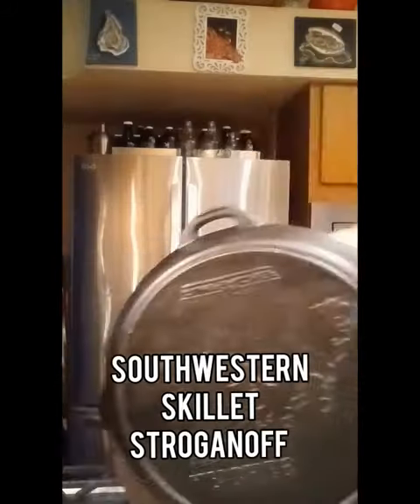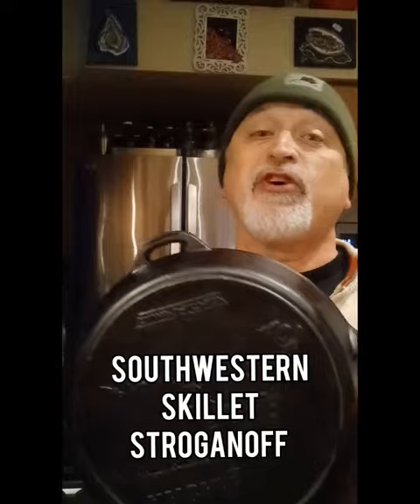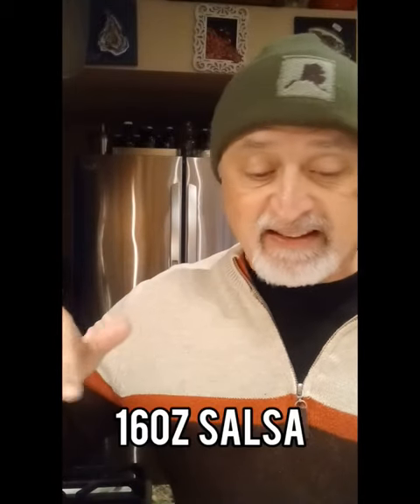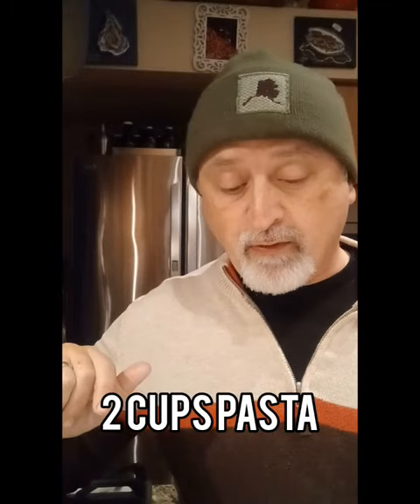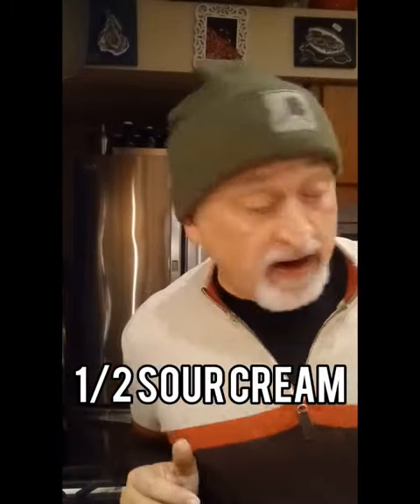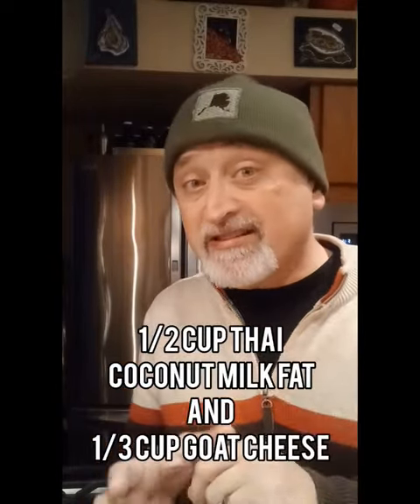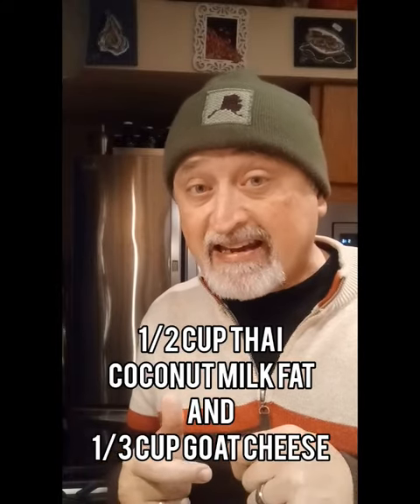Cast Iron Kitchen | 4 Ingredient Recipe | Southwestern Skillet Stroganoff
HEY! This is Ken and I started a new channel to Enhance Home and Enhance Life called.

CAST IRON KITCHEN!!!

It is all about the ABCs:

Always Under 8 (ingredients)
Bursting with Flavor (or Budget friendly)

Come join and learn how to cook in cast iron, how to cook simple recipes that taste good, how to cook on a budget and help enhance life and enhance home!